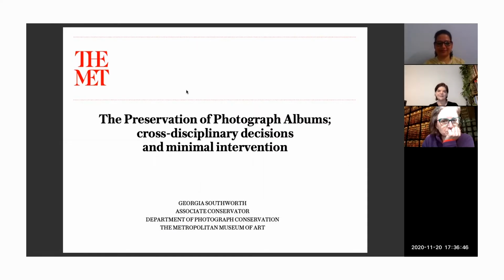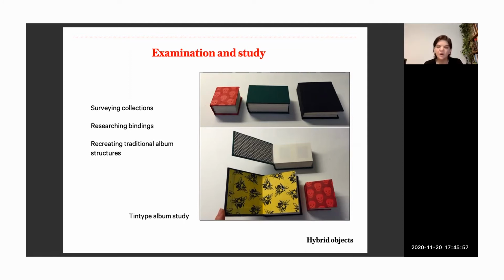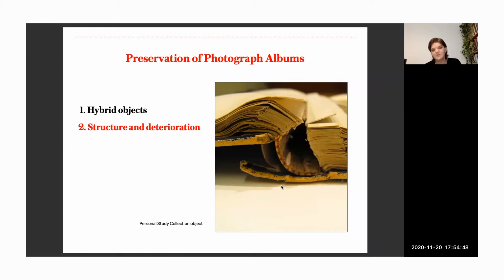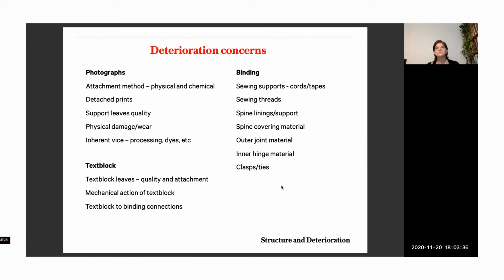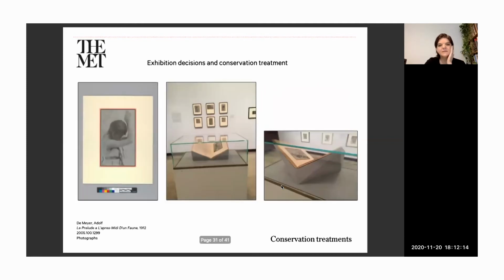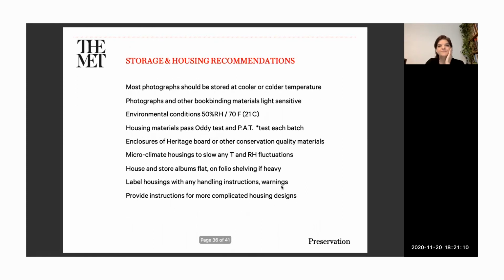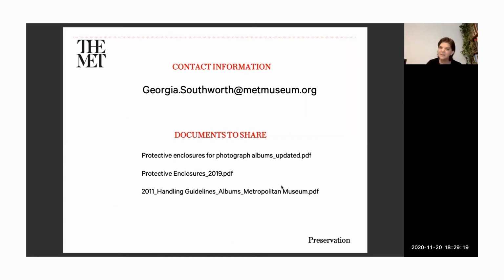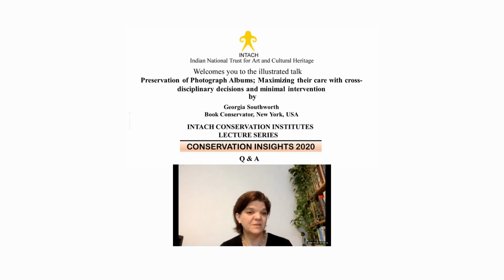67: Preservation of Photograph Albums; Maximizing their care (Conservation Insights 2020)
INTACH Conservation Institute Lecture Series 'Conservation Insights 2020’  was delivered on 20th November at 1700 IST via Zoom
Speaker: Georgia Southworth (Book Conservator, New York, USA)

The title of the talk: Preservation of Photograph Albums; Maximizing their care with cross-disciplinary decisions and minimal intervention

Photographs are held throughout museum, library, and archive collections in numerous formats. A great number of photographs across all types of collections are housed in photograph albums, and their needs must often be addressed not just by a photograph conservator, but also by a book conservator. Caring for bound art collections requires a holistic approach that balances research, communication, preservation goals, and sometimes conservation treatment. This talk will review a number of album structures and their common degradation patterns. This talk will include guidelines for preservation, treatment, and storage that incorporate the further environmental and physical concerns raised by these complicated art objects.